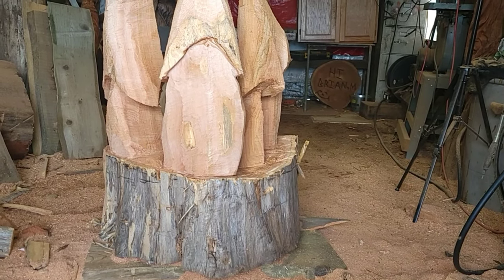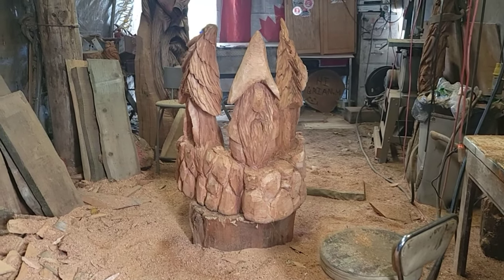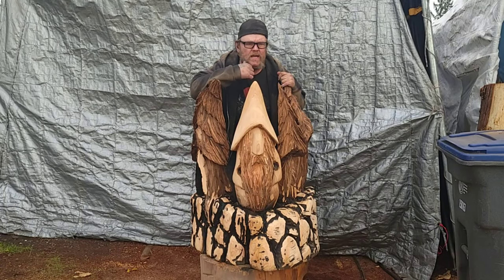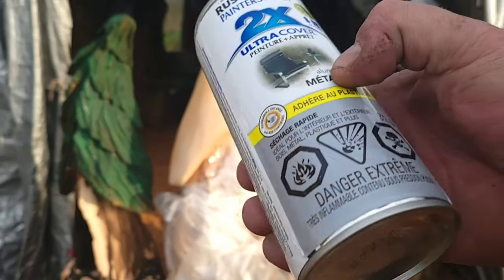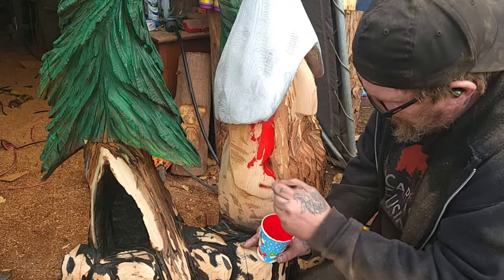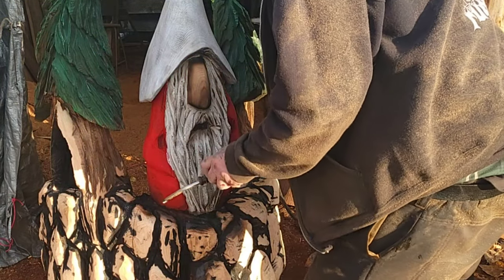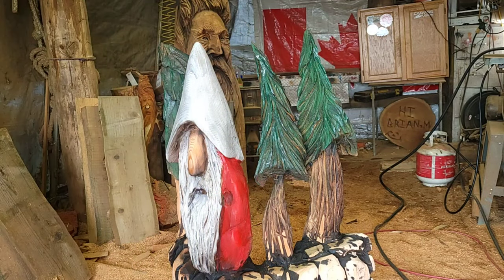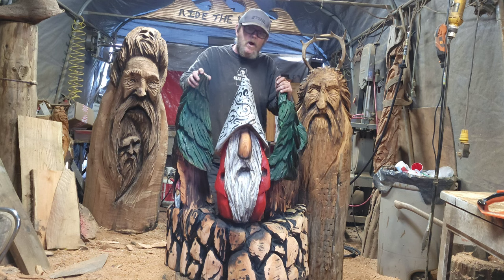Power carving a Gnome home with trees- 1 piece.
Chainsaw power  carving a gnome home with power carving tool's & painting.